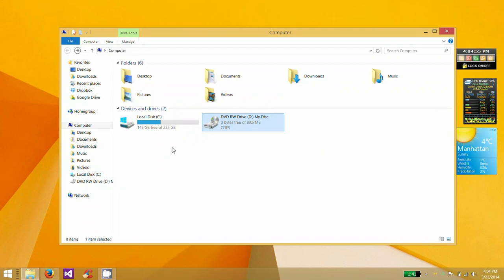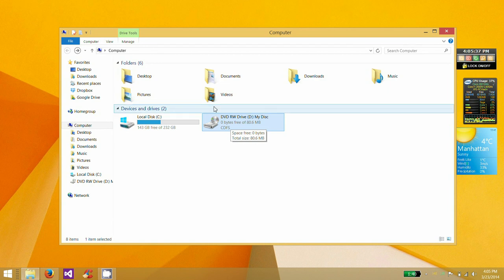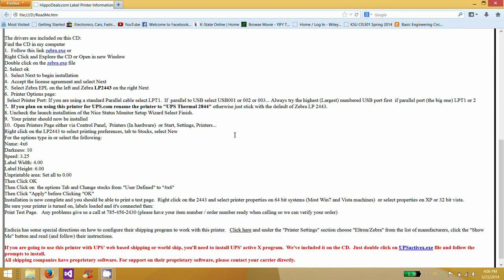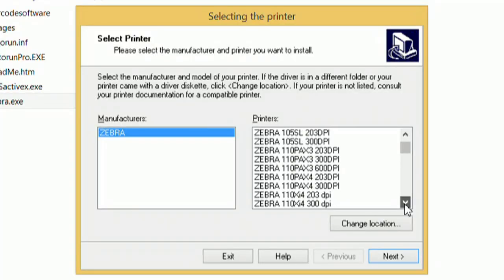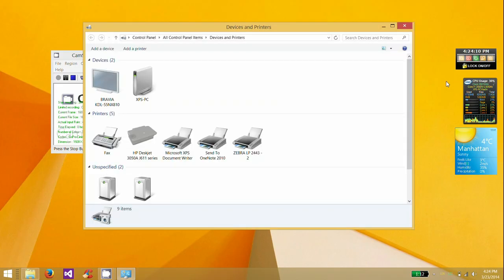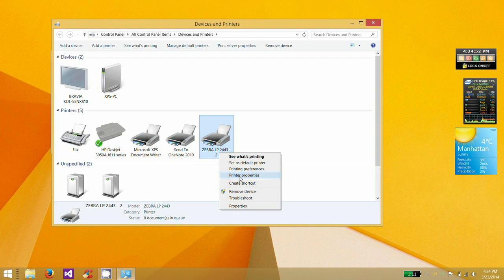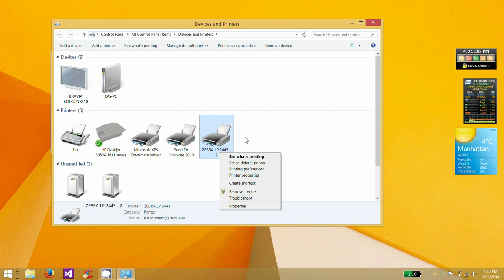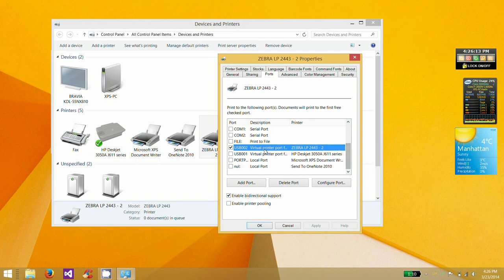How to Install Zebra Thermal Printer in 2022 on Windows 7, 8, 8.1, 10, 11!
Cheap 4x6 labels for these! Other quantity available here as well
I forgot to show how to edit the stock size in the printer preferences, so please read the rest of my description!! Also plug the printer in first, and then follow the video/instructions to install the drivers. I think you will end up having less issues.

The readme.htm files has good instructions, please use that in conjunction with the video to help you. You will need to follow through with the instructions and set the label stock to 4x6 so the printer knows to print on 4x6 labels.

I always have problems the first time installing the printer, where it won't print. So I run through the installation a second time and tell it to set up as another printer. Be sure that whichever USB port you set it up with, that is the port you always plug the printer in. It can be kind of tricky to identify which USB port is which number. For me, i used USB002, which was the USB port closest to me on my laptop.

If you have any issues or questions let me know.